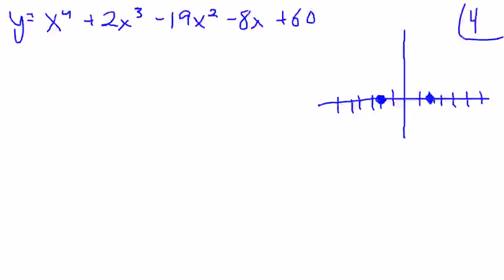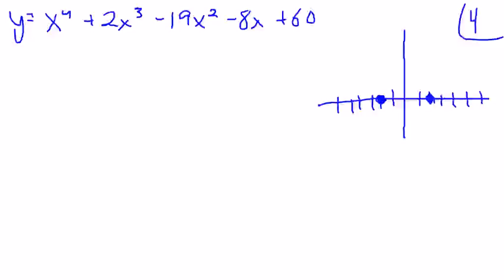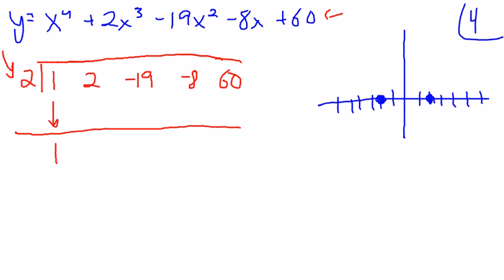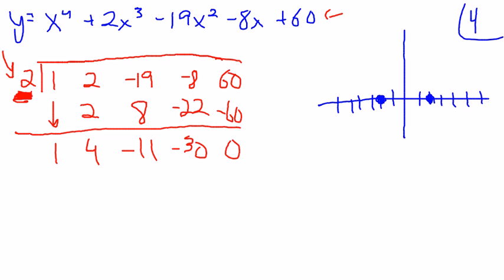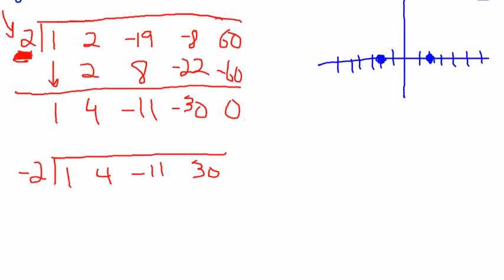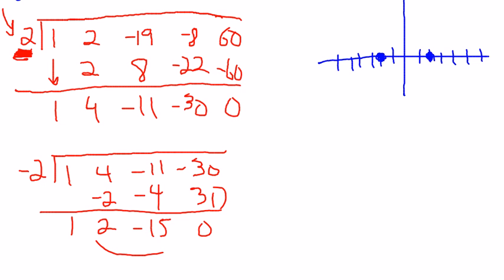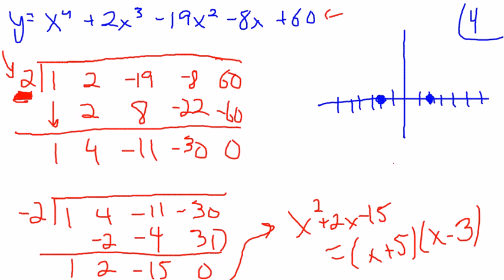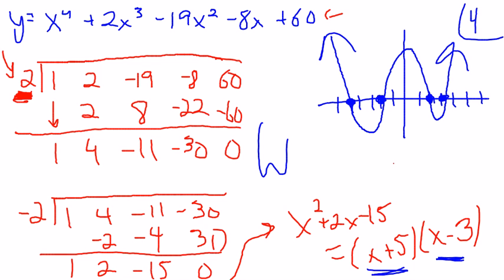Alg2 Hon Ch 5 Study Guide #3